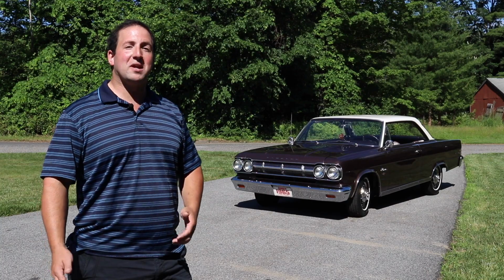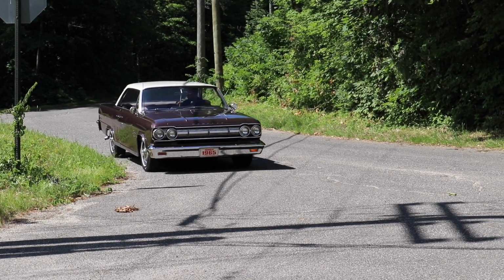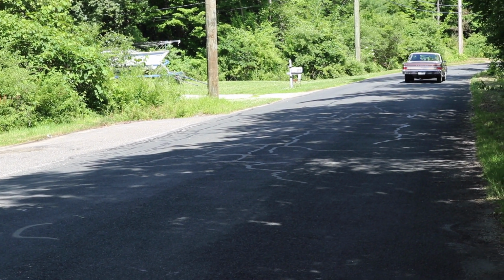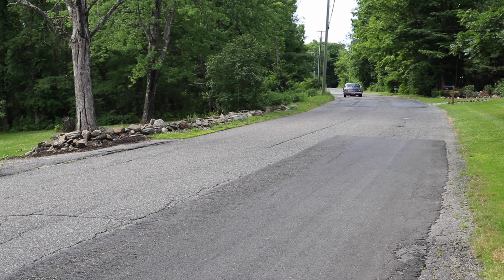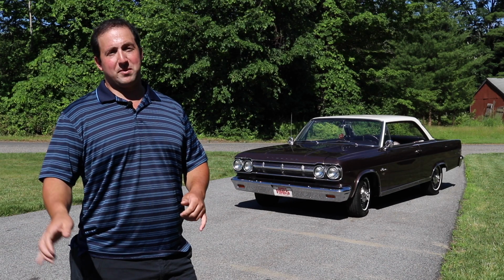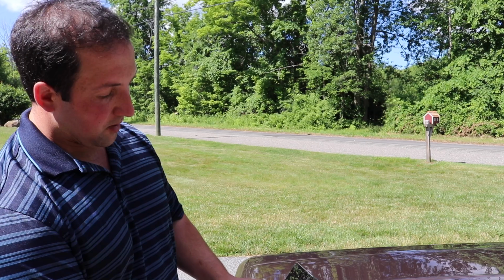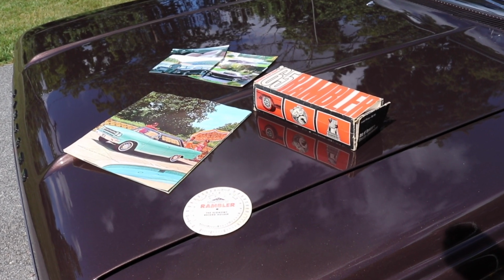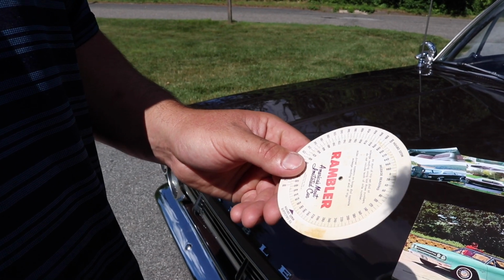1965 Rambler Classic 770 - Only 5,706 built.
Matthew Cannuli of Winchester, CT was 14 years old when he bought his first 1965 Rambler Classic 770. It got rear-ended and totaled in 2009, so he found himself another one for $500.